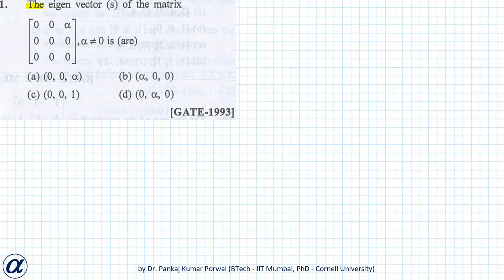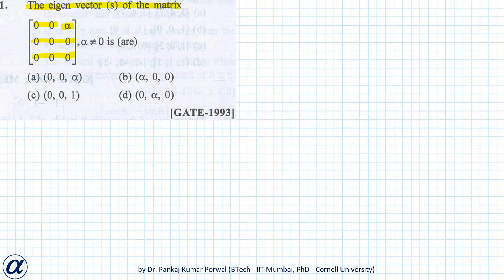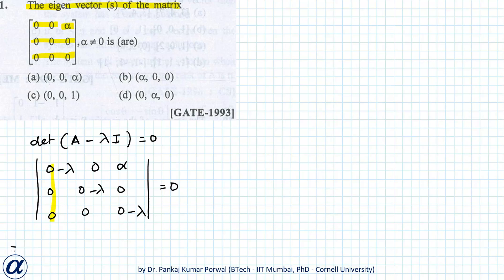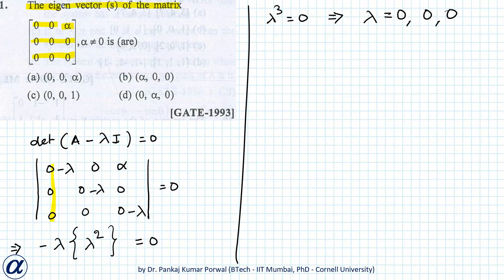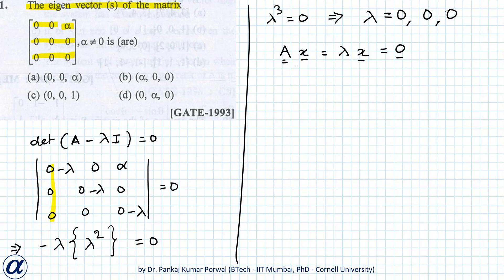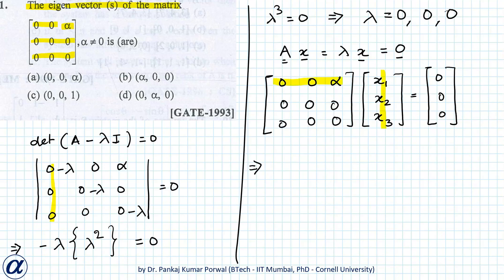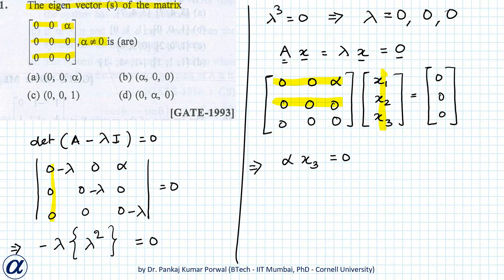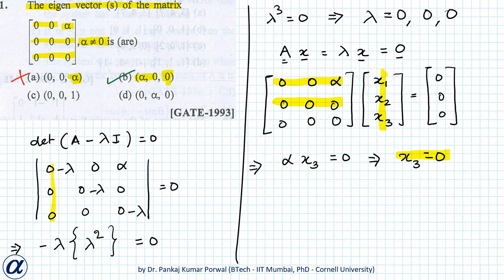GATE Eigenvalue Eigenvector Problems Short Cut Method Example 5 The eigen vectors of the matrix are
Theory

Eigendecomposition Theorem

A rectangular matrix can always be written as A = SDS-1 here columns of matrix S are eigenvectors of A and D is a diagonal matrix with corresponding eigenvalues as the diagonal elements.